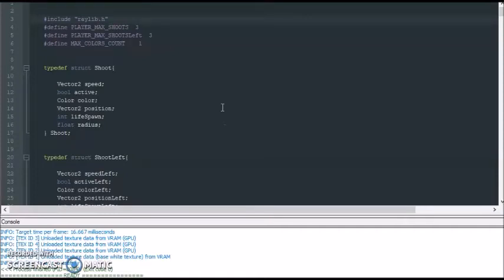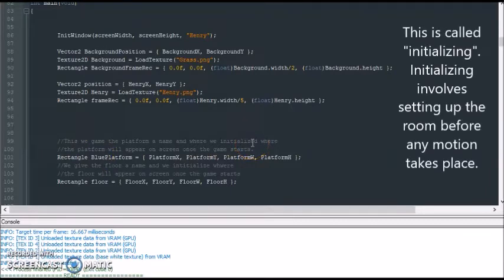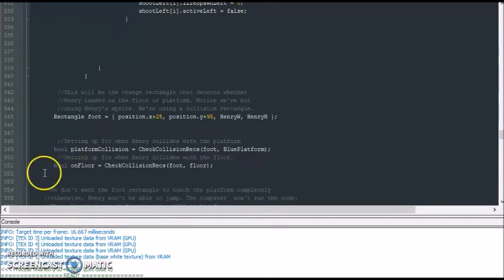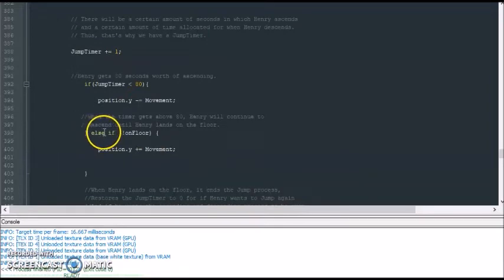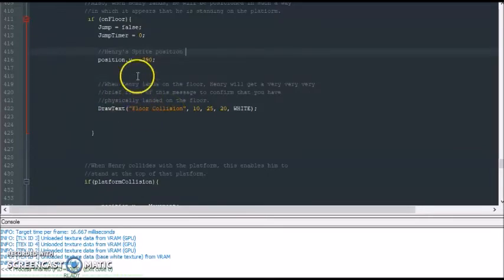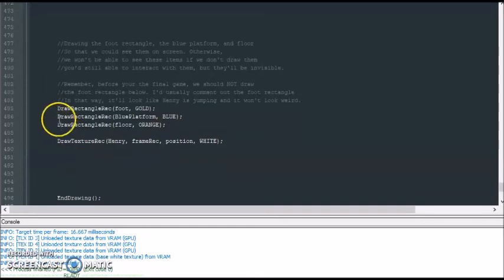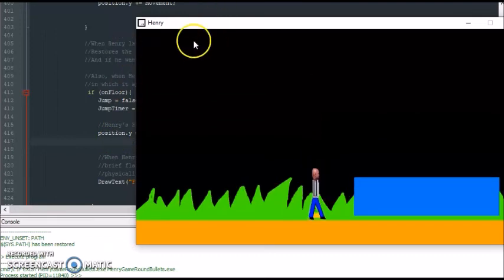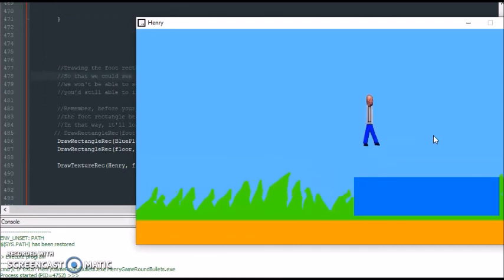Raylib C/C++ Tutorial 5: Jumping, Floors, and Platforms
This is a tutorial on how to make platforms and how to make it so that your character could jump and land on those platforms.

Video Game Programming
Henry Emphrey